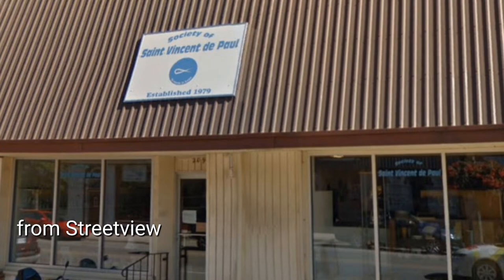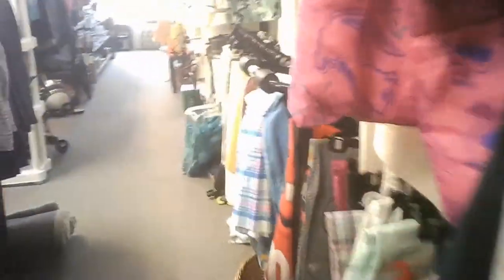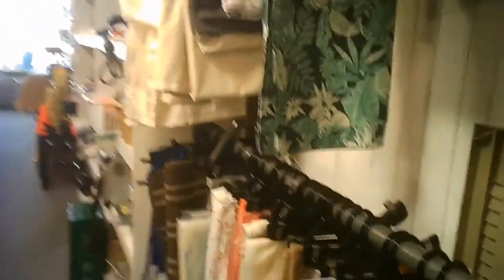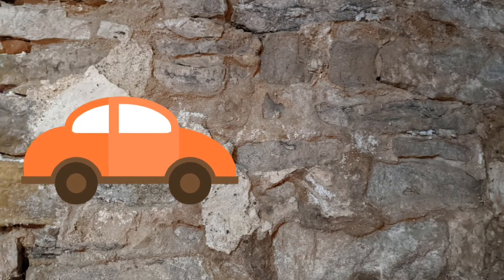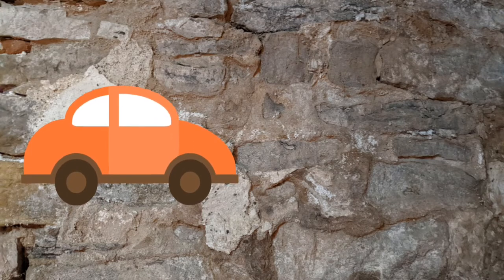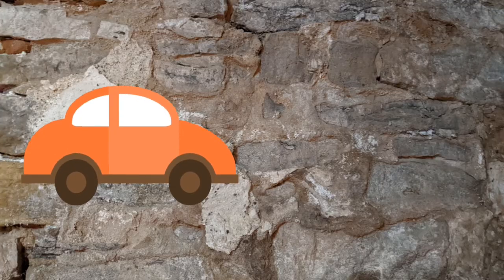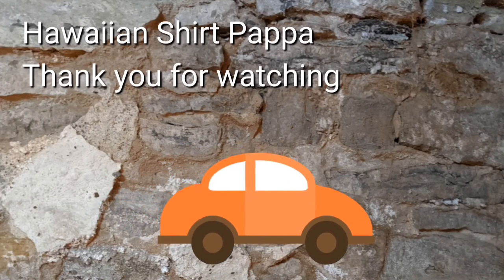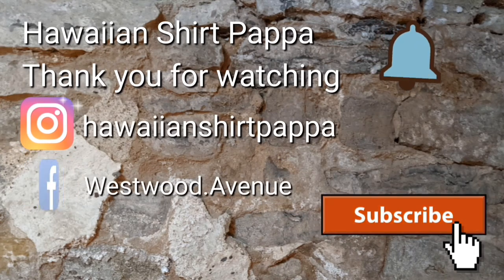"St Vincent Store" - Glencoe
Interesting to see the differences between different towns with the same organization's thrift stores.
This one is in what appears to be a vintage retail store but the entry is not up to current standards as there are two large (tall) steps to enter.